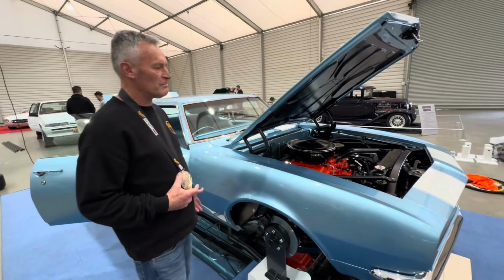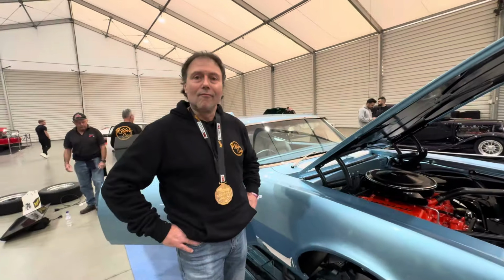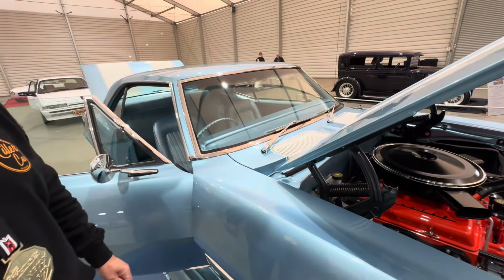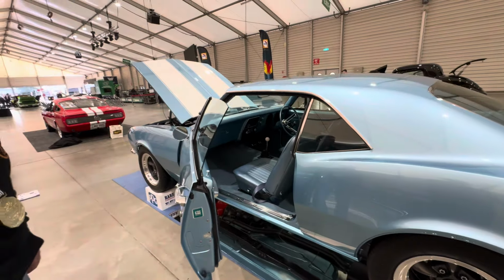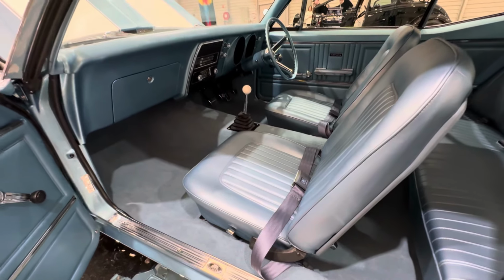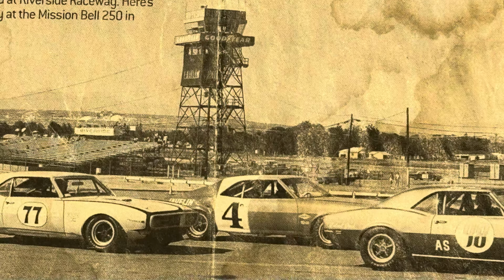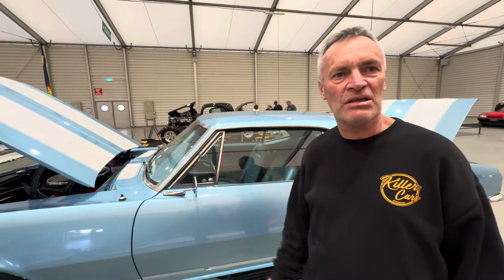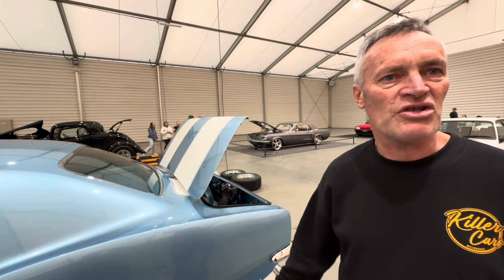Interview - Ron Barclay’s ‘Plain Jane’ 1967 Camaro At MotorEx 2024